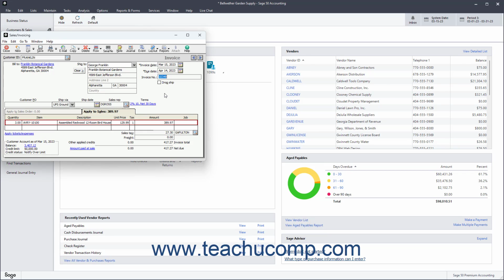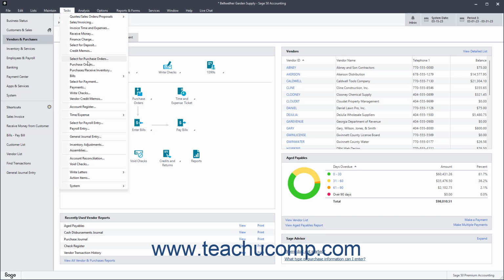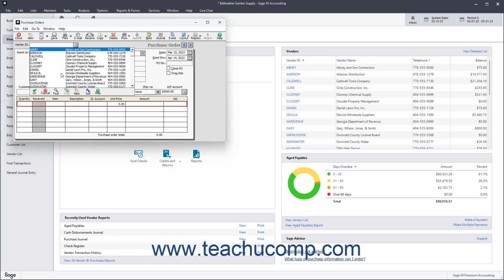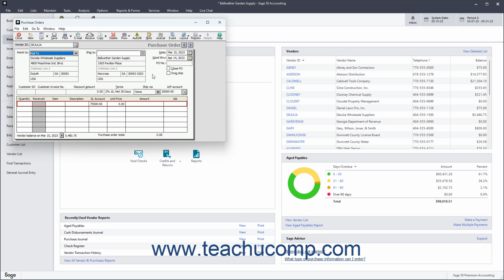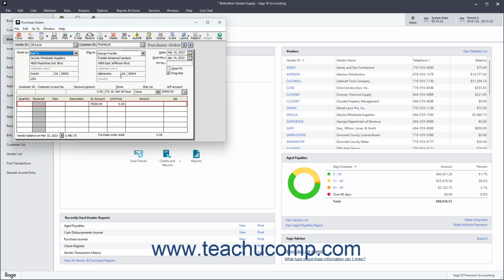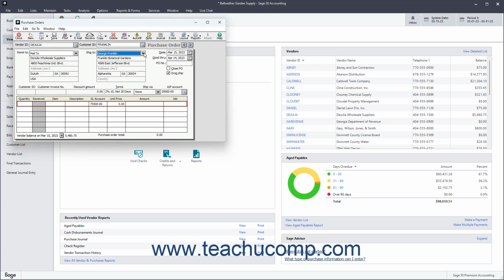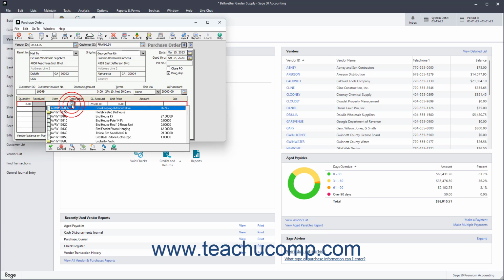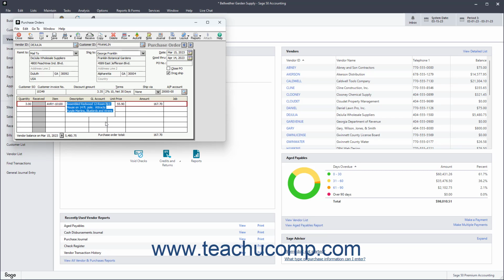How to Create a Drop Shipment in Sage 50 Accounting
This Sage 50 Accounting tutorial video shows you how to enter a drop shipments in Sage 50 Accounting. This video is from our complete Sage 50 Accounting training, _Mastering Sage 50 Accounting Made Easy_ ™.